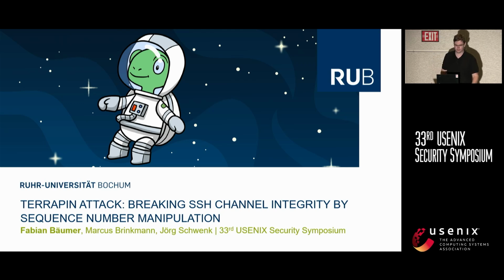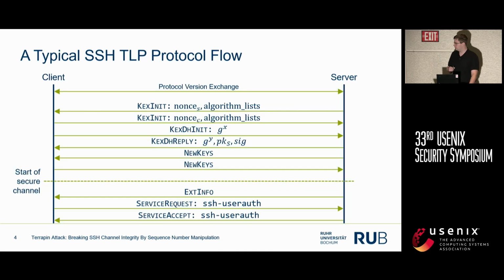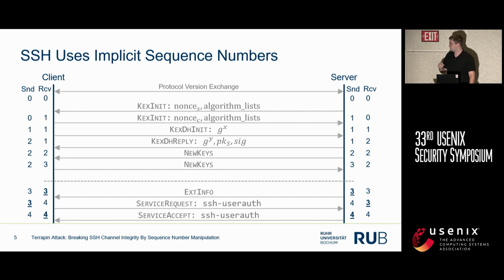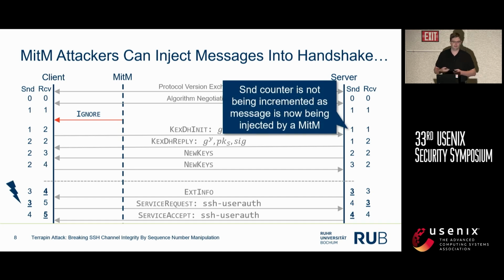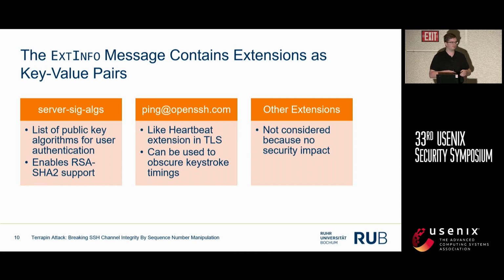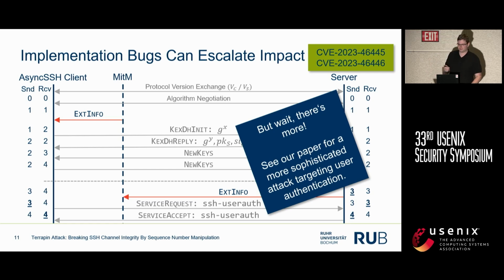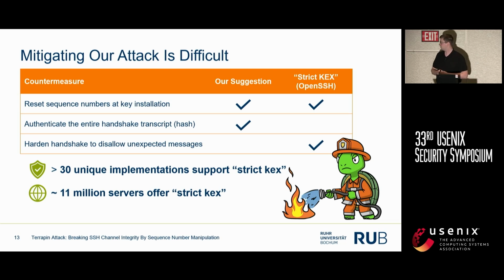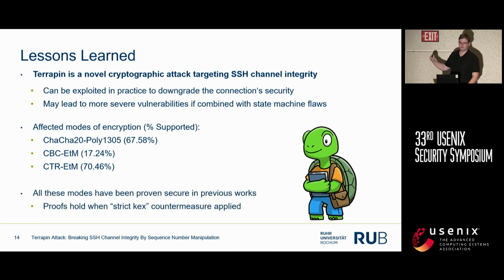USENIX Security '24 - Terrapin Attack: Breaking SSH Channel Integrity By Sequence Number...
Terrapin Attack: Breaking SSH Channel Integrity By Sequence Number Manipulation

Fabian Bäumer, Marcus Brinkmann, and Jörg Schwenk, Ruhr University Bochum
Distinguished Artifact Award Winner

The SSH protocol provides secure access to network services, particularly remote terminal login and file transfer within organizational networks and to over 15 million servers on the open internet. SSH uses an authenticated key exchange to establish a secure channel between a client and a server, which protects the confidentiality and integrity of messages sent in either direction. The secure channel prevents message manipulation, replay, insertion, deletion, and reordering. At the network level, SSH uses the Binary Packet Protocol over TCP.

In this paper, we show that as new encryption algorithms and mitigations were added to SSH, the SSH Binary Packet Protocol is no longer a secure channel: SSH channel integrity (INT-PST, aINT-PTXT, and INT-sfCTF) is broken for three widely used encryption modes. This allows prefix truncation attacks where encrypted packets at the beginning of the SSH channel can be deleted without the client or server noticing it. We demonstrate several real-world applications of this attack. We show that we can fully break SSH extension negotiation (RFC 8308), such that an attacker can downgrade the public key algorithms for user authentication or turn off a new countermeasure against keystroke timing attacks introduced in OpenSSH 9.5. Further, we identify an implementation flaw in AsyncSSH that, together with prefix truncation, allows an attacker to redirect the victim's login into a shell controlled by the attacker.

We also performed an internet-wide scan for affected encryption modes and support for extension negotiation. We find that 71.6% of SSH servers support a vulnerable encryption mode, while 63.2% even list it as their preferred choice.

We identify two root causes that enable these attacks: First, the SSH handshake supports optional messages that are not authenticated. Second, SSH does not reset message sequence numbers when activating encryption keys. Based on this analysis, we propose effective and backward-compatible changes to SSH that mitigate our attacks.